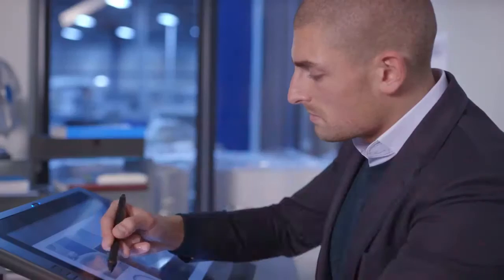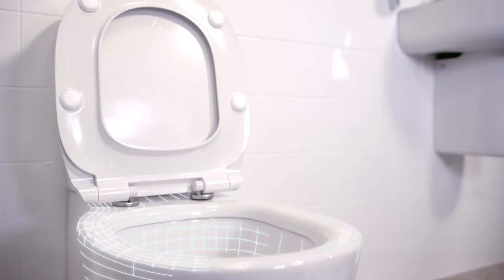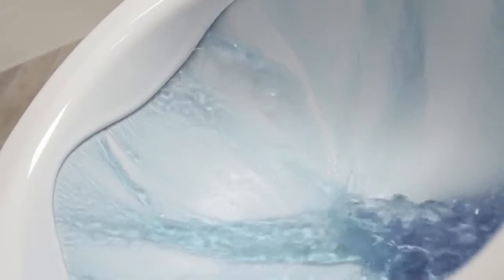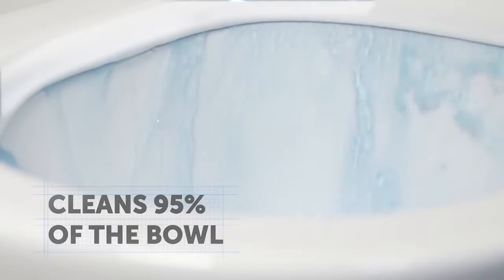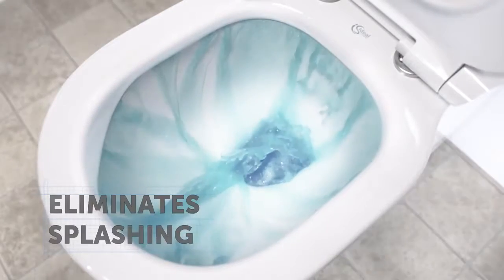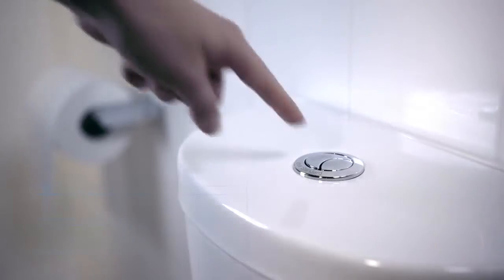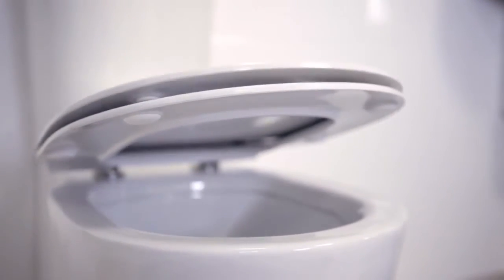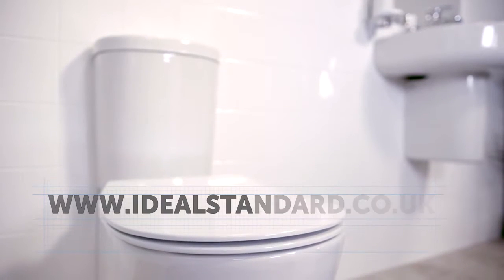Концепция технологии Aquablade